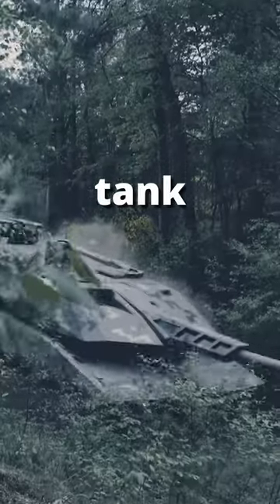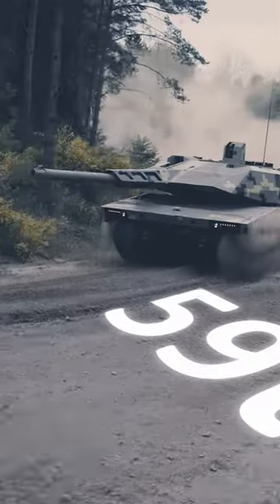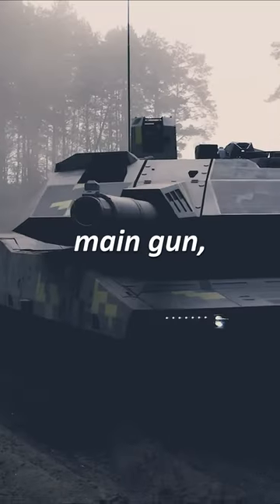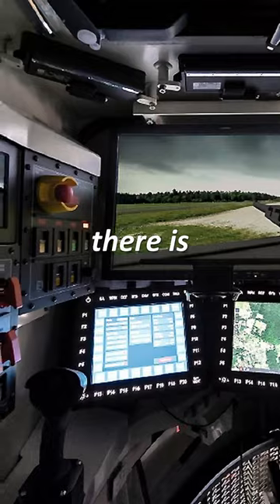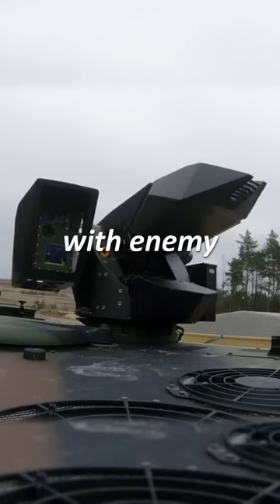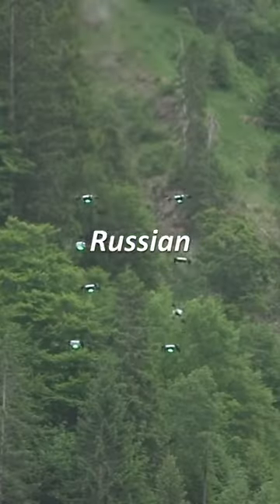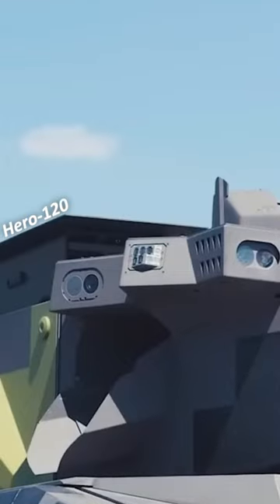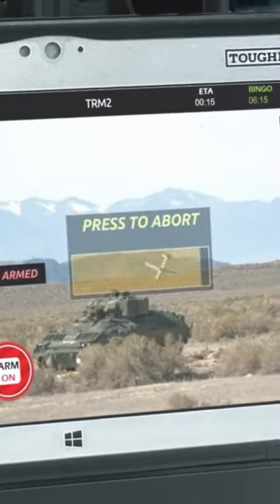The World's Most Advanced Tank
his is the world’s most advanced tank but how much does it cost?

This is Scifi Monster is the Panther KF51 Main Battle Tank. It weighss 59 tons and sports an autoloaded 130mm smoothbore main gun meaning only 3 people are needed to operate the vehicle although there is space for a 4th.

This 130 mm gun can fire both armour piercing and programmable air burst high explosive ammunition. During recent testing it was able to fire 3 rounds in just 16 seconds whilst also including safety checks.

It’s other armaments include a coaxially mounted 12.7 mm machine gun and a remote operated 7.62mm Natter gun. This will act as a close in defence system, dealing with enemy drones, the likes of which are plaguing Russian tanks right now.

It can also be fitted with a Hero-120 Loitering system, a recconniassance/ surveillance and un-aliving drone.